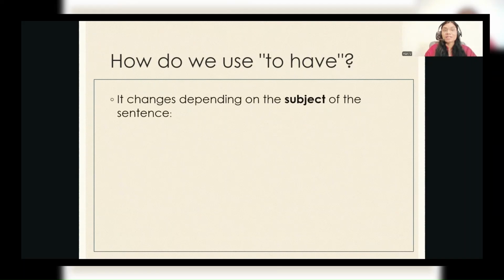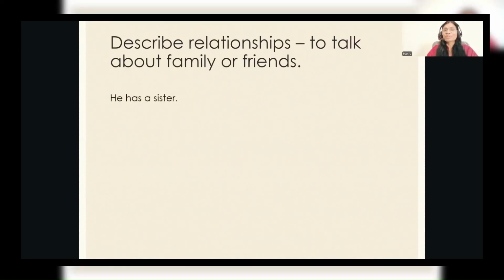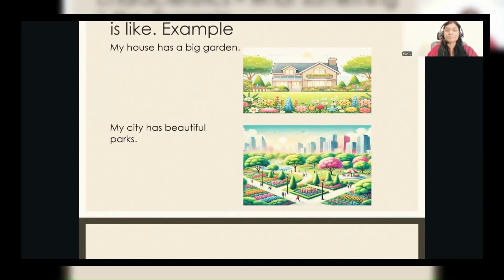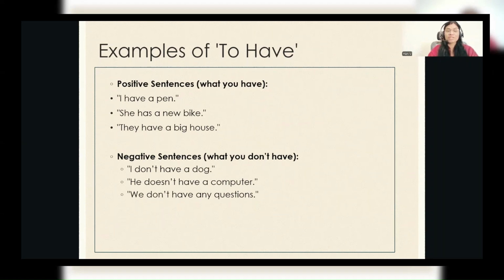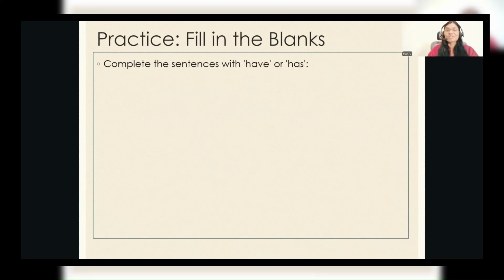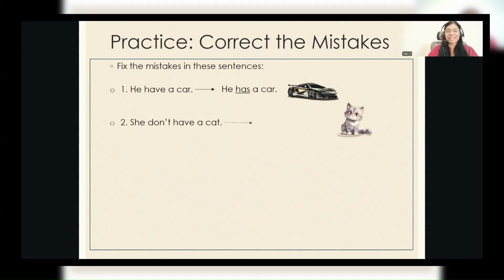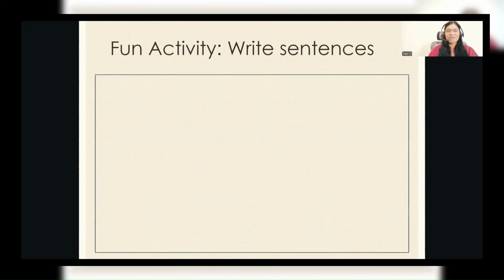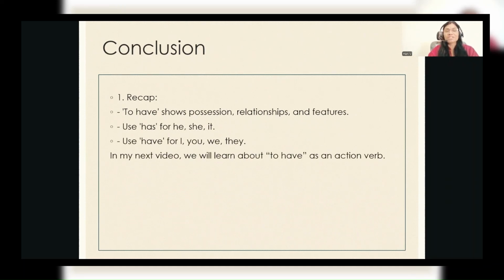The verb "to have" in present simple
Stative verb form of 'to have", show possession, characteristics, and features